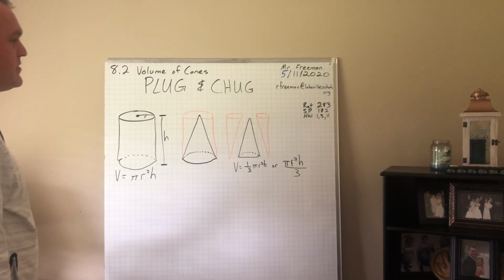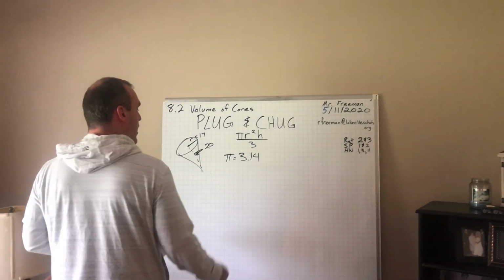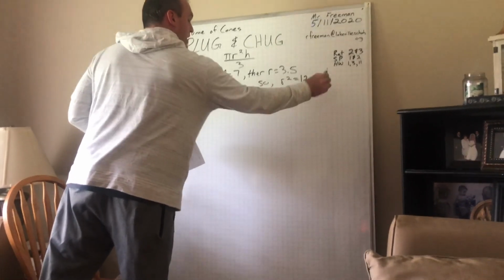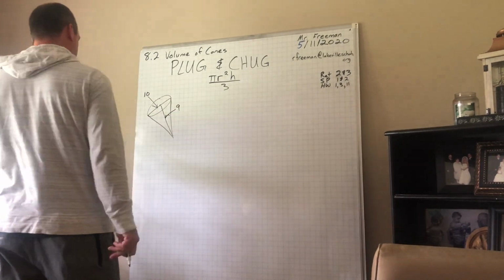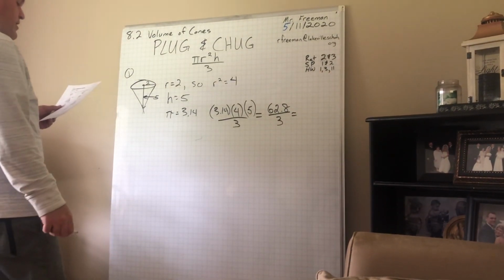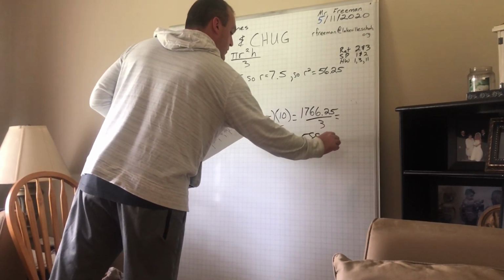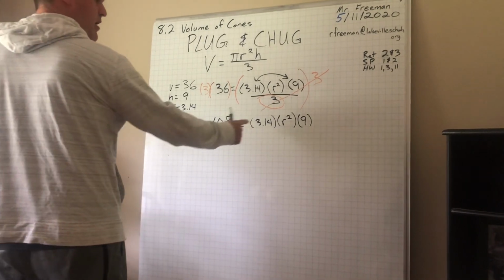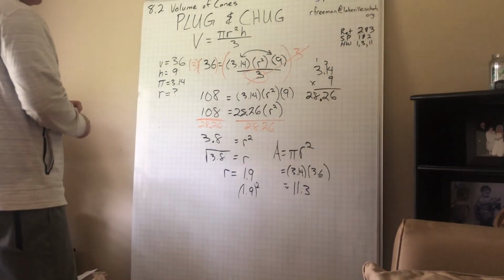Video 17: 8.2